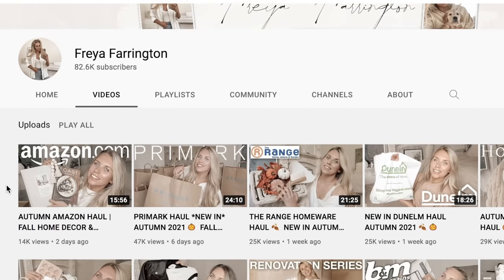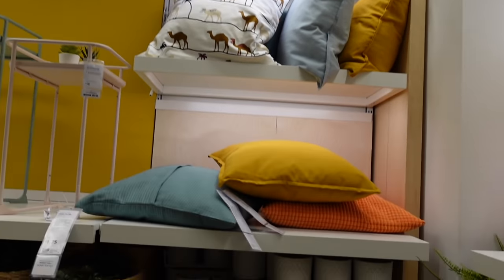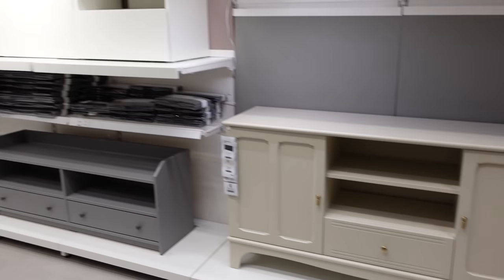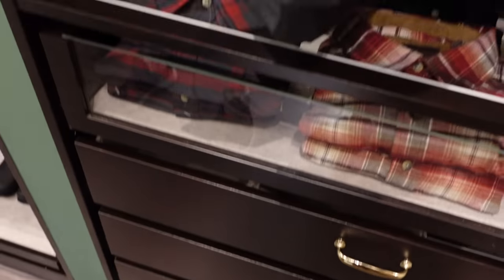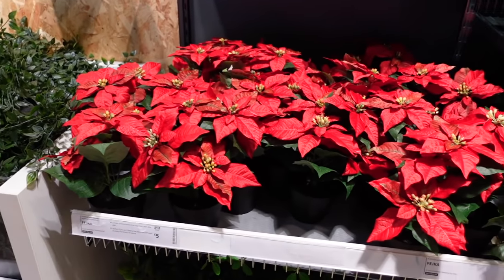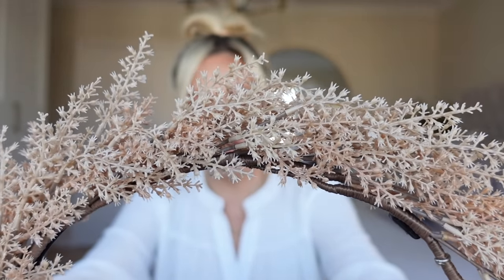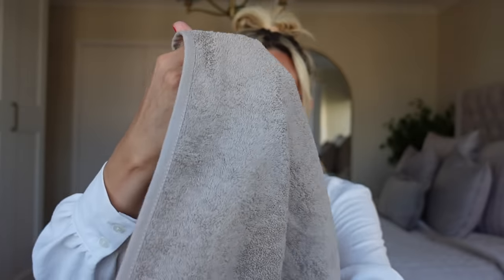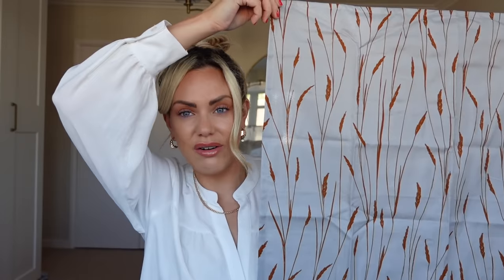IKEA SHOP WITH ME AUTUMN FALL 2021 | NEW PRODUCTS + DECOR | FIRST LOOK AT WHAT'S NEW AND A HAUL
Yay can we say Autumn now it's almost September? Of course we can! Here's a first look at what's new in Ikea for Autumn/Winter 2021. So excited to see some gorgeous seasonal items in store and hope you enjoy the haul at the end.

Video chapters:
0:00 Intro and chat
1:21 Shop with me, what's new in store
13:34 Ikea Haul
20:40 Outro, goodbye!

Items bought:
Natural wreath
Tea towels
Vanilla candle
Wash cloth
Cork mat
Mini wreath

Love Ikea? Watch my playlist full of my favourite Ikea videos, this includes hacks, shop with me videos, hauls and best buys!